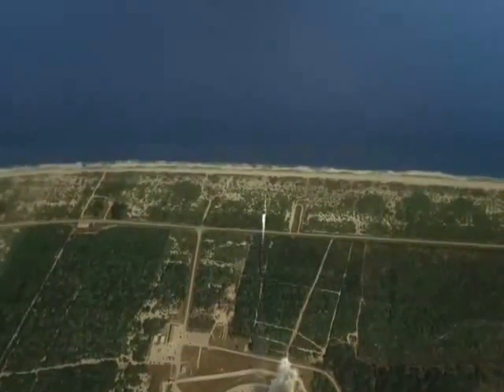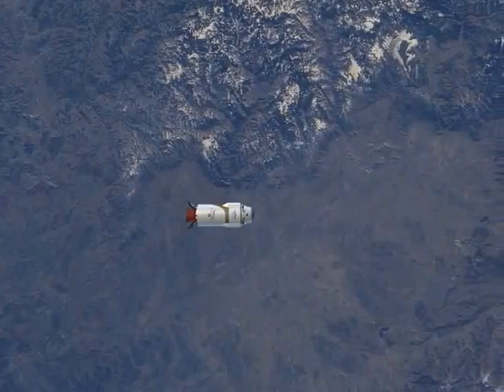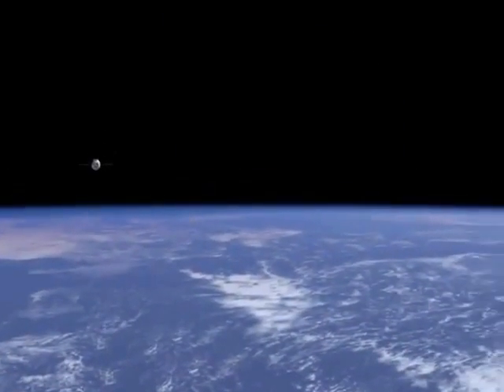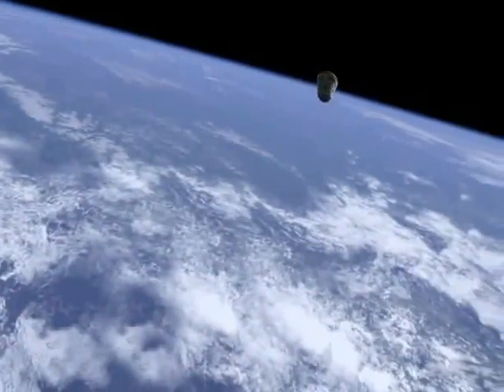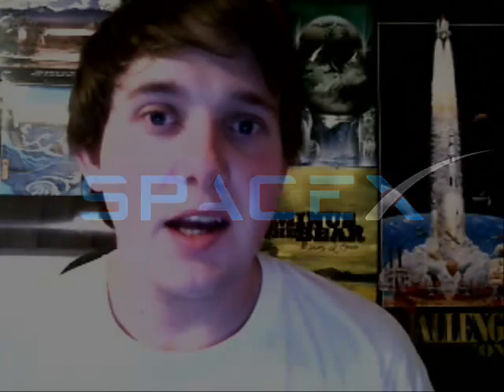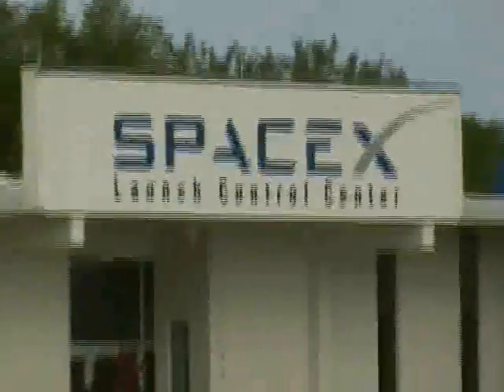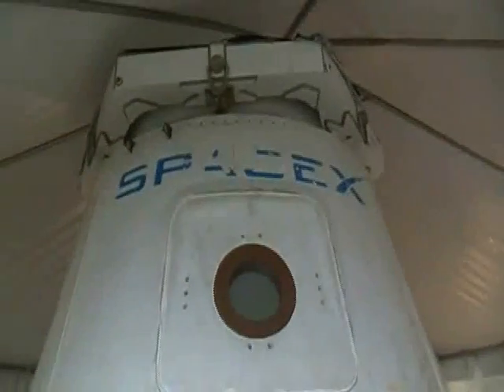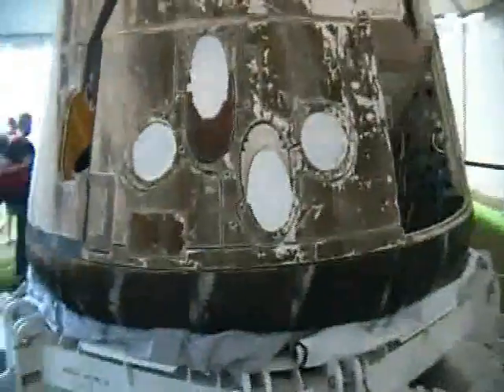SpaceX Reusable Rocket, The Grasshopper!!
Elon Musk formally announced his company's plans to create a reusable rocket that, if successful, could drastically change the way we do business in space and will expand our exploration ventures to the moon, asteroids, mars, and beyond.

I provide commentary on the subject. I also included an interview with Garrett Reisman, an ex-shuttle astronaut who is working on the launch abort system for the dragon capsule.

Also let me know what you think of my new backround music. I spent a lot of time on it, and the music is the main reason I haven't uploaded a video sooner.